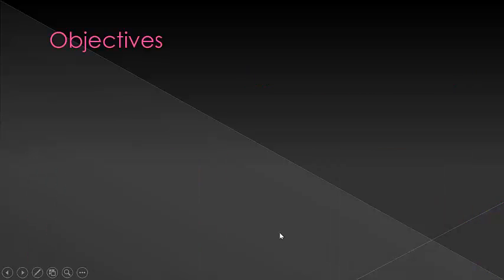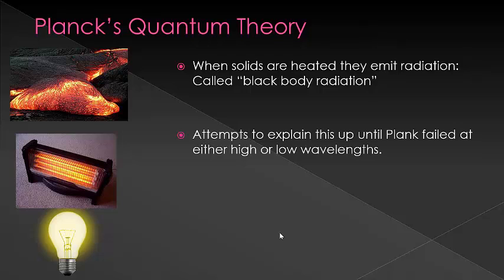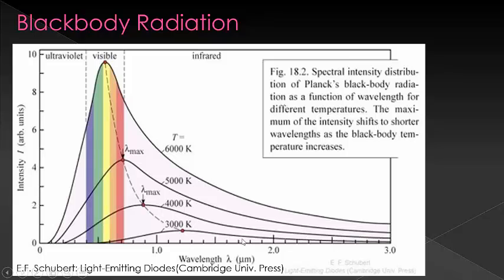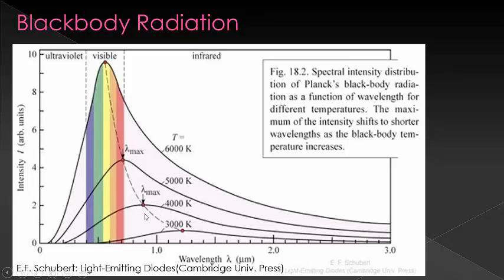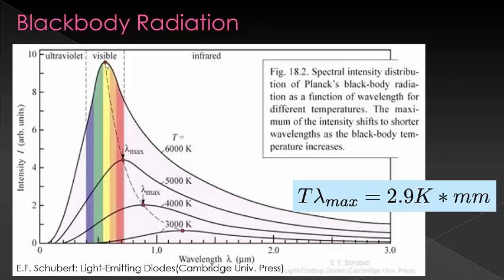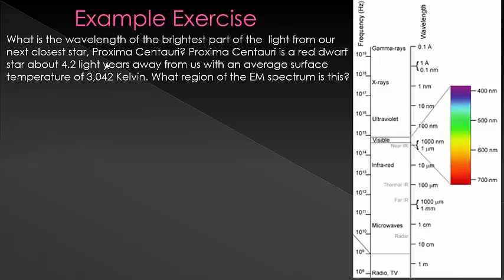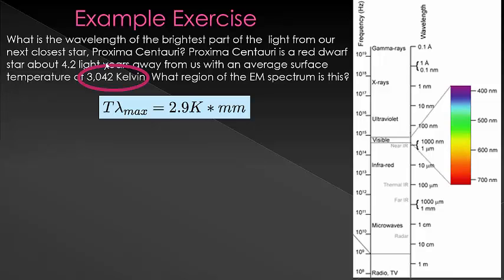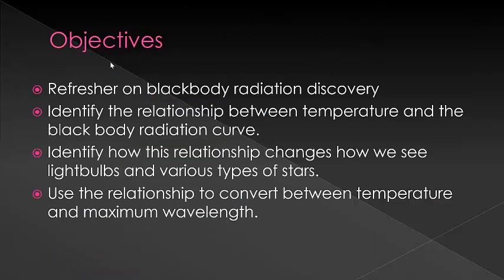BlackBody Radiation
An introduction into the concept of black body radiation and some calculations we can complete with it.